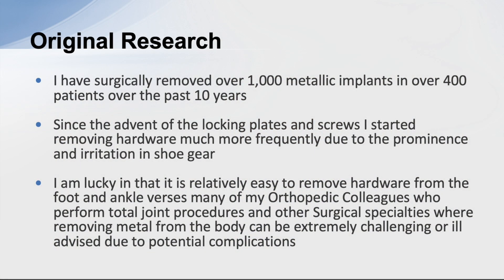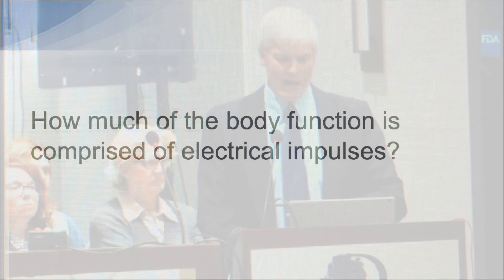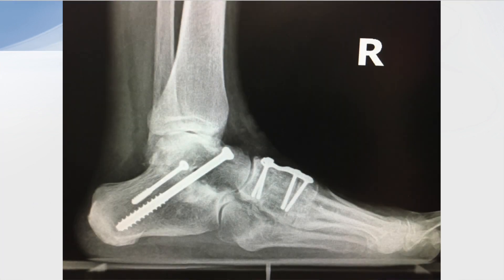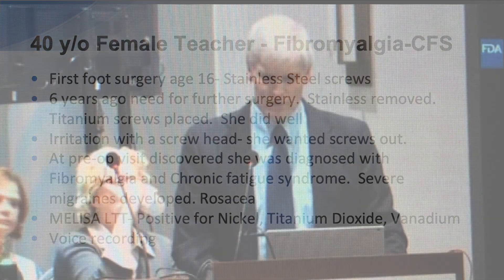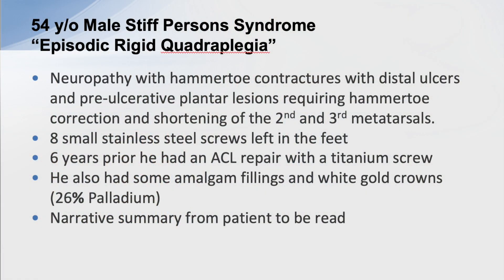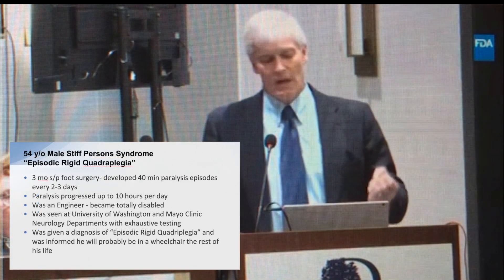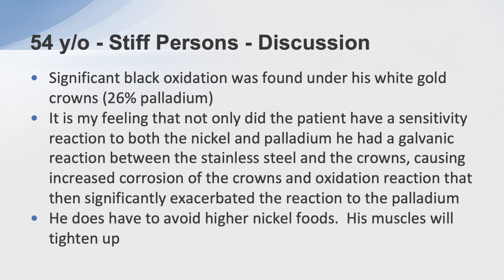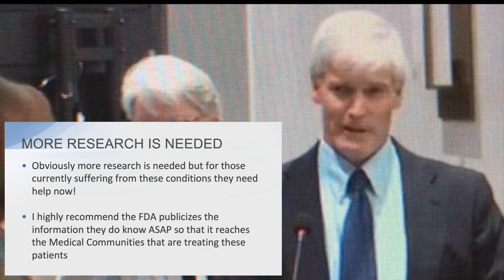Galvanism & Sensitivities to Metals in Medical Devices & Dental Products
(Note: There is one image in this video that may cause some distress to those who are sensitive to photographs of orthopedic surgery, blood, tissue or other medical procedures.)  Dr. Scott Schroeder speaks to the FDA Immunology Panel, meeting about medical devices in Gaithersburg, MD on 11.13.19.